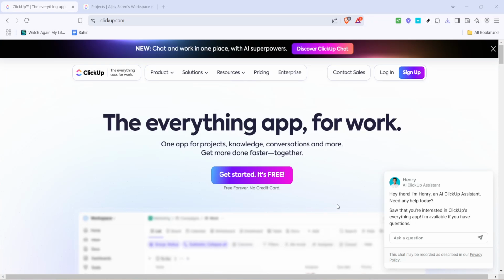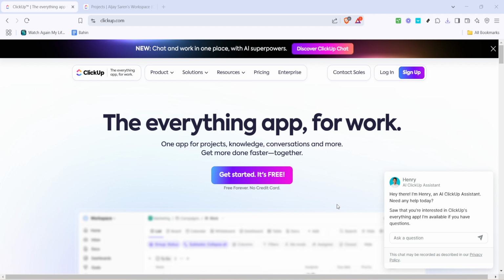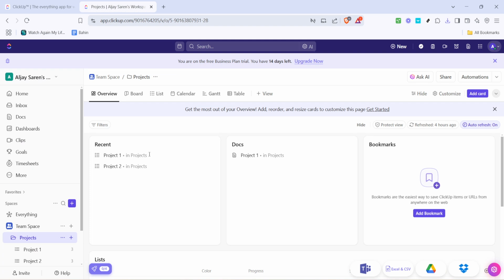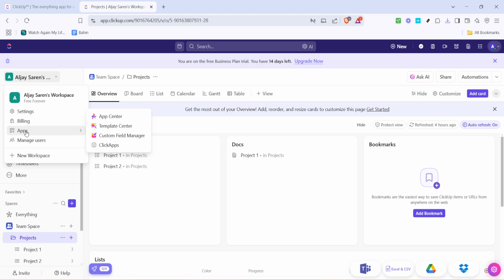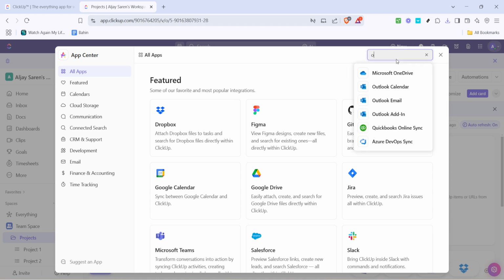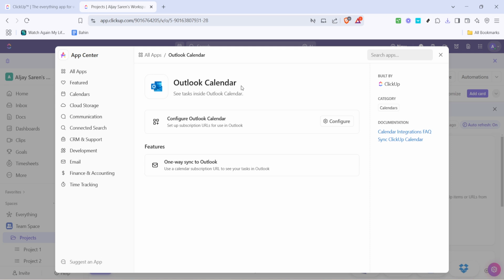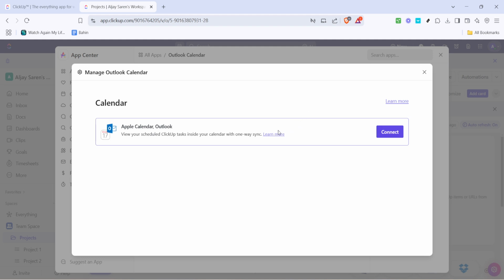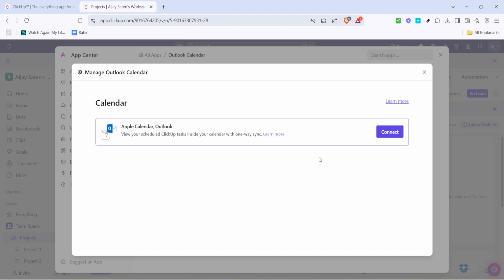How to Integrate Outlook with Clickup (Full 2025 Guide)